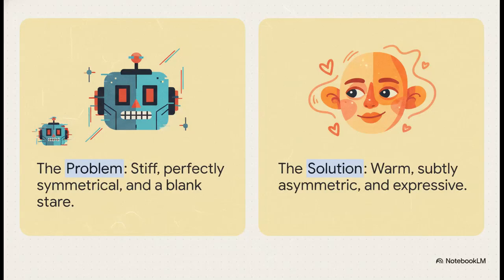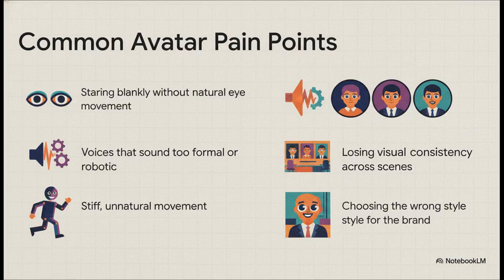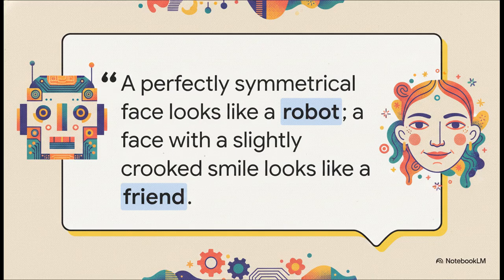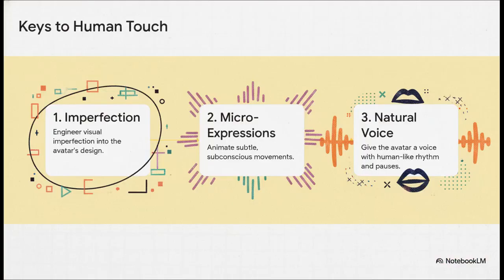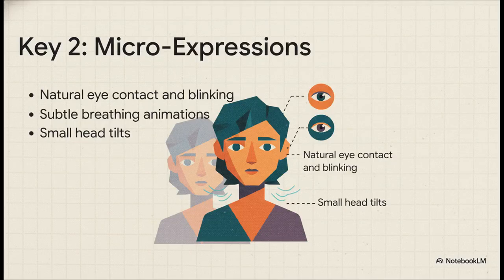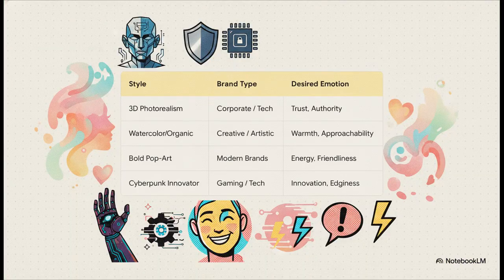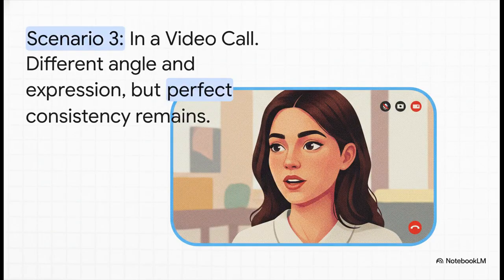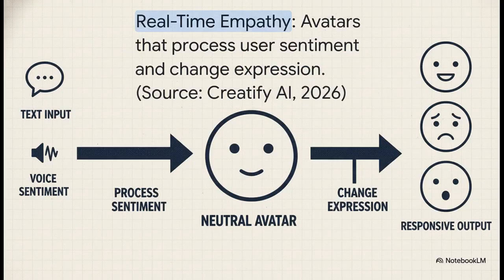AI Avatar Styles: Keep the Human Touch in Digital Art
Master the latest AI Avatar Styles of 2026. Learn how to maintain the human touch, avoid the uncanny valley, and design relatable digital personas for brands.